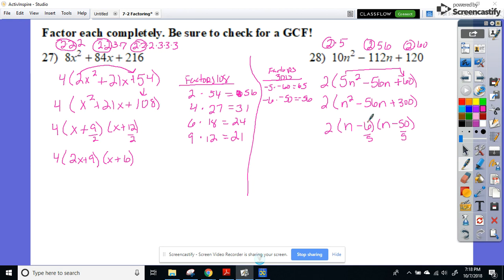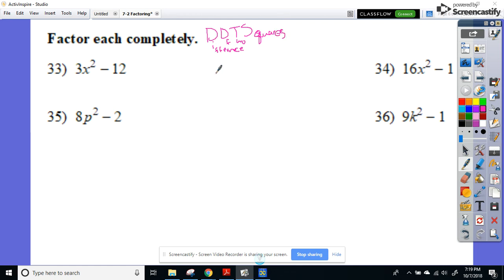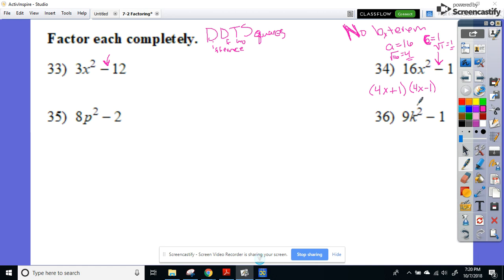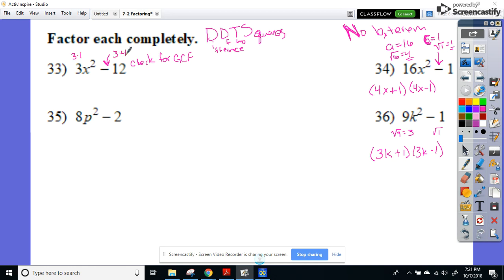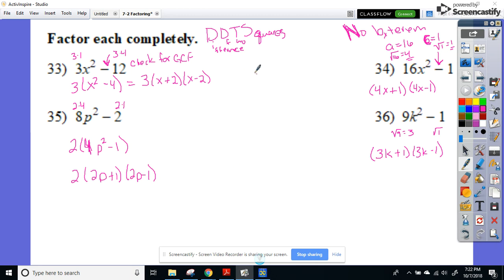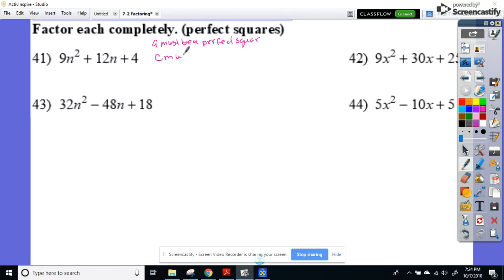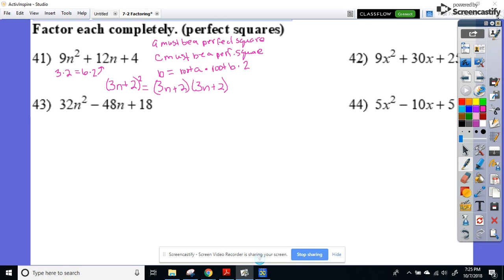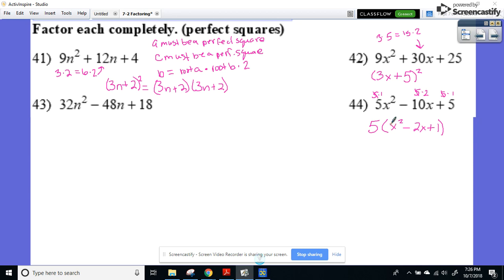7 2 Factoring Part 5